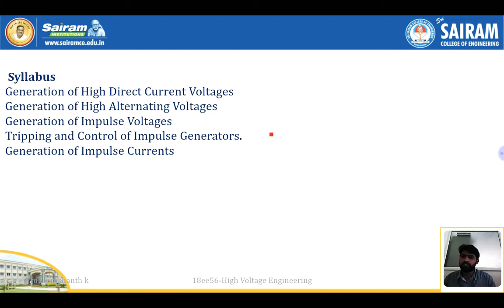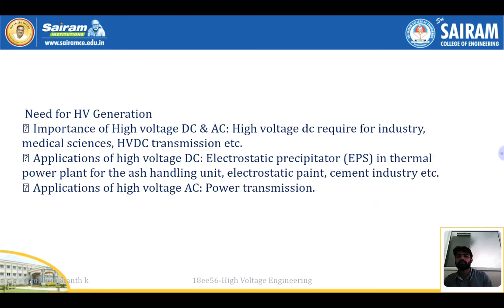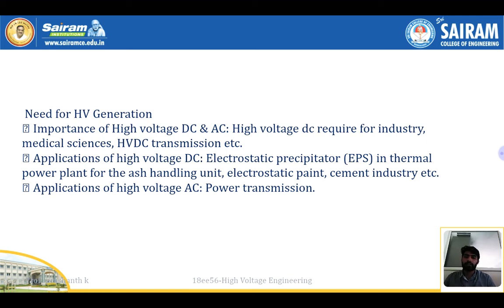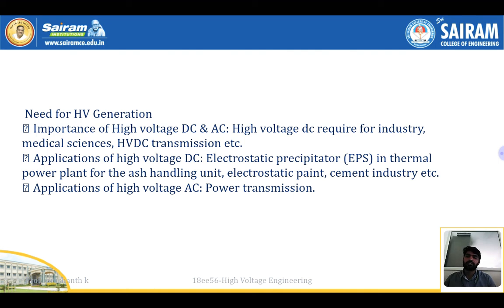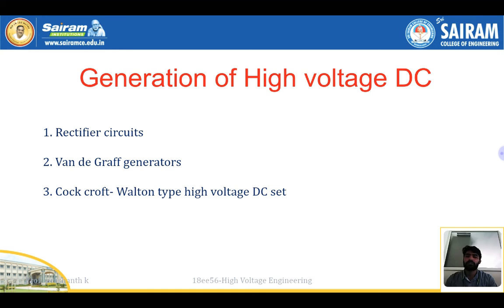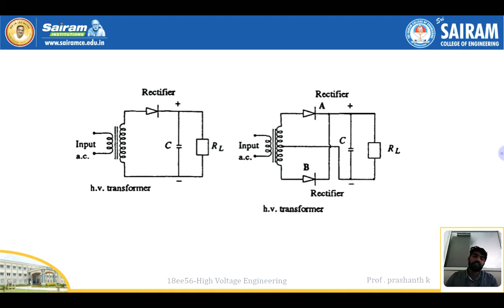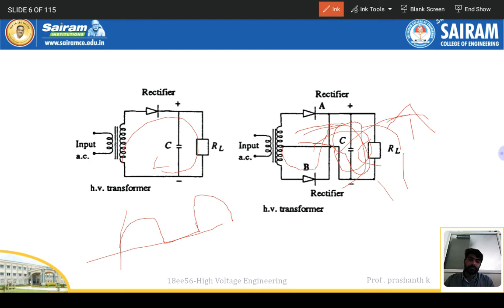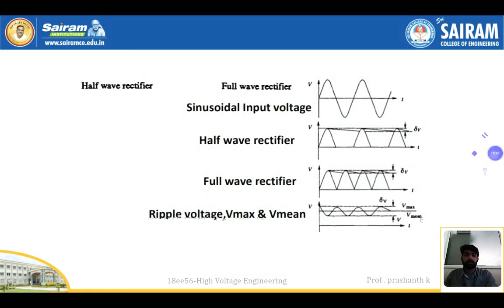Lecture video 1 _18ee56_module_2_generation of high voltages_prashantha k